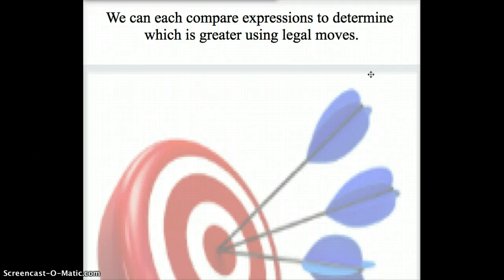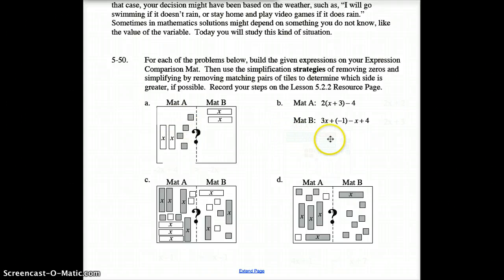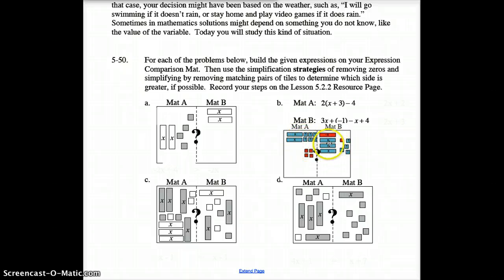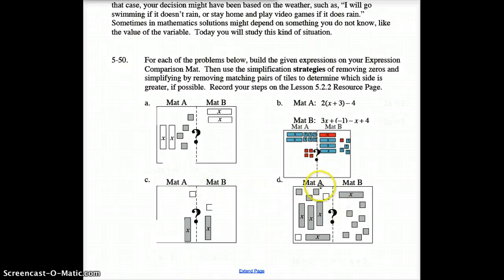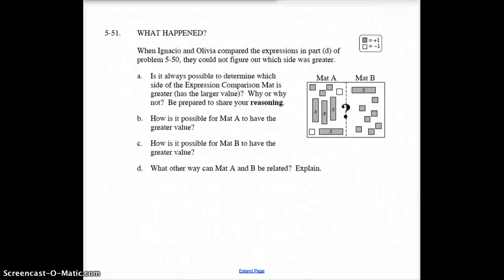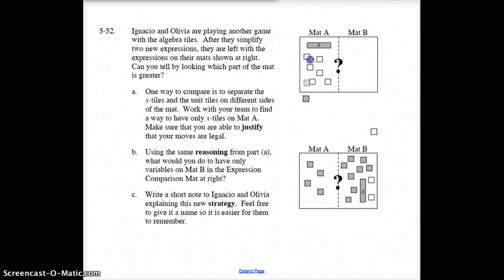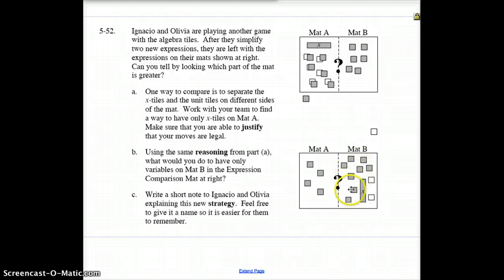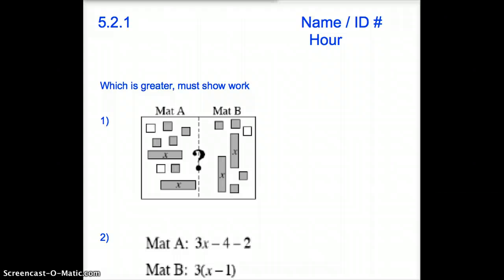MC 5.2.2 Comparing Quantities with Variables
What if I can't tell?